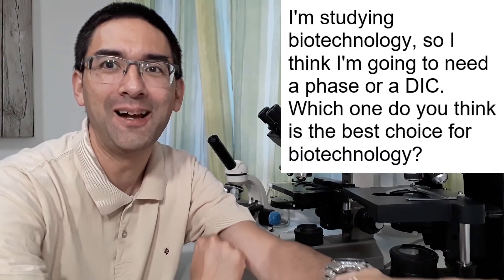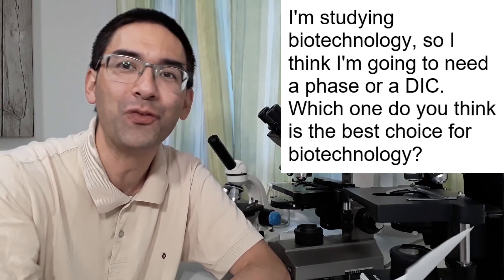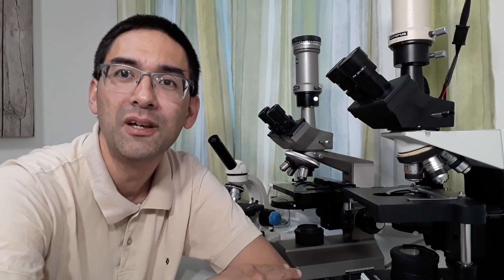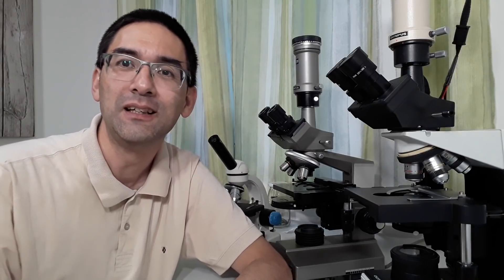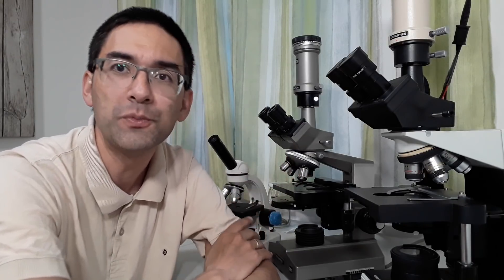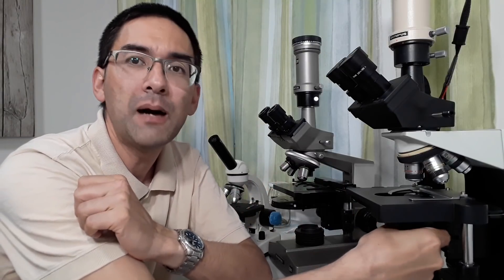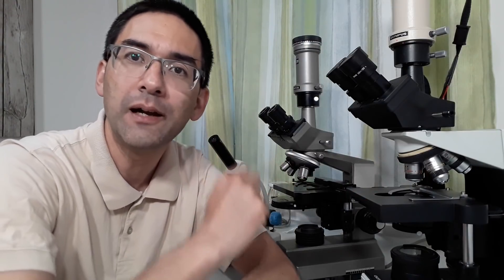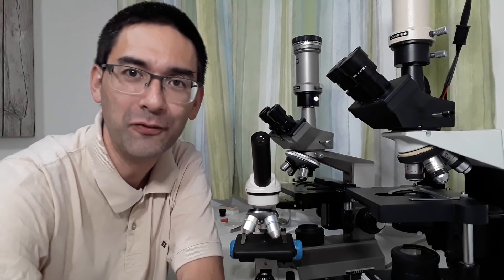🔬 Which microscope for biotechnology?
Here I respond to another question of a viewer.